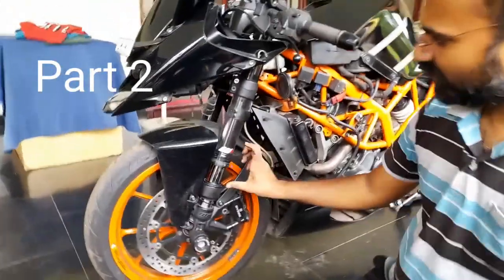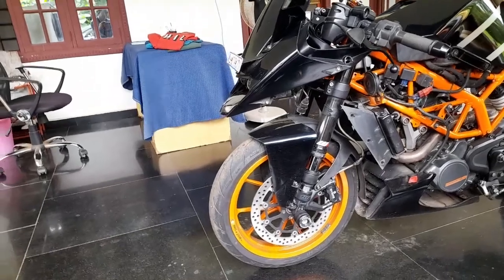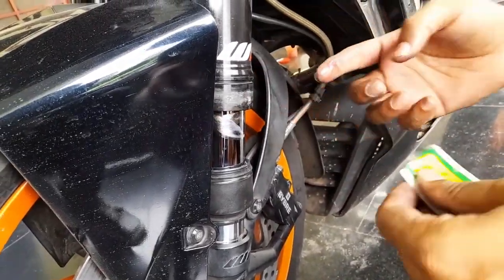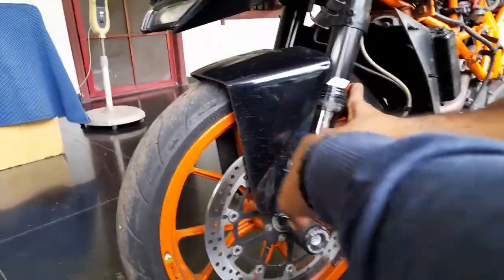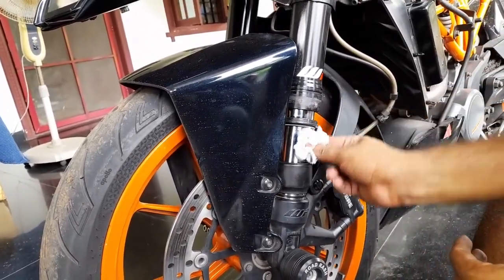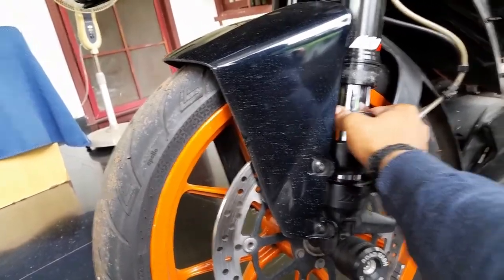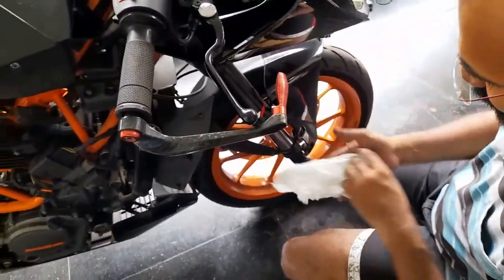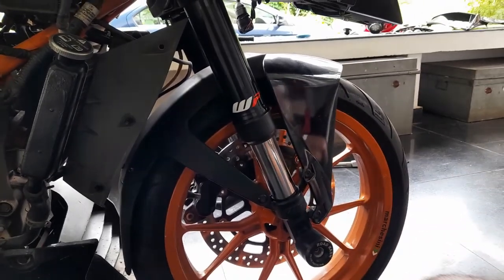KTM FRONT SUSPENSION BASIC AND EASY MAINTENANCE -PART 2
special Tanks to dear brother Jacab